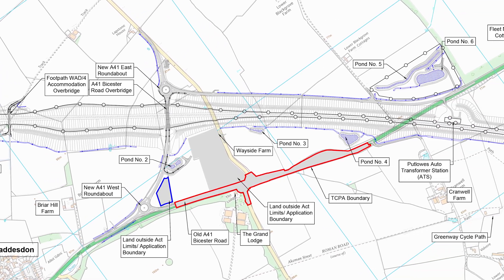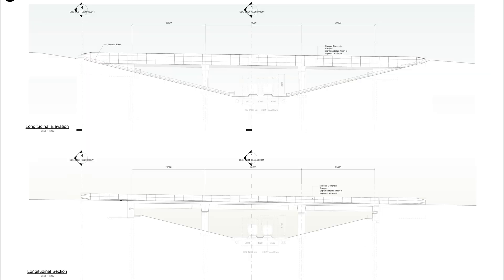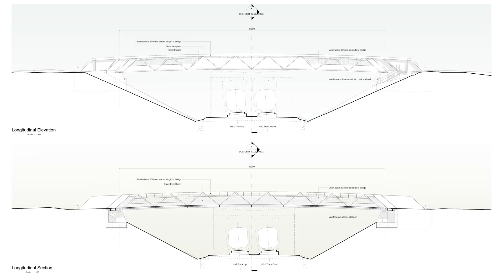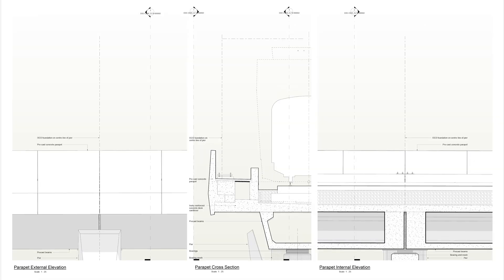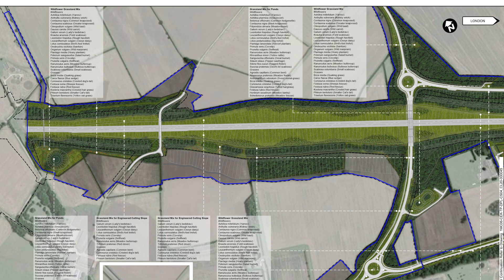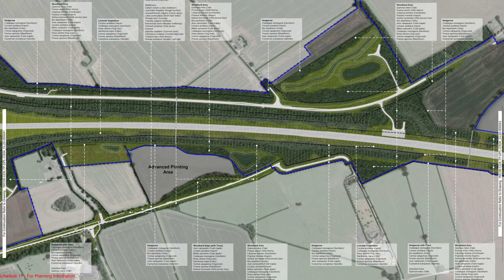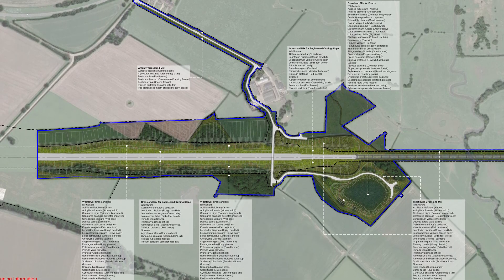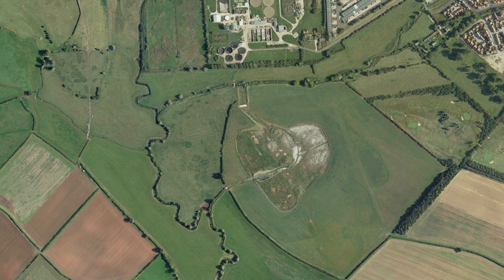HS2 - Waddesdon to Thame Valley Viaduct plans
This videos covers the HS2 route from WAD/4 Overbridge, just north of Waddesdon, to Thame Valley Viaduct on the outskirts of Aylesbury. I show the plans for each structure and also how the railway will look when landscaping is done.